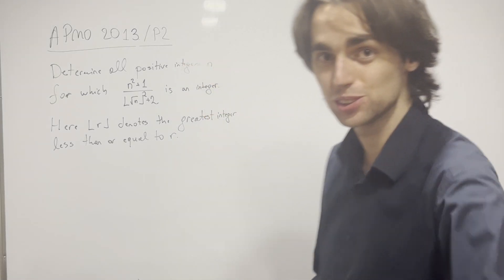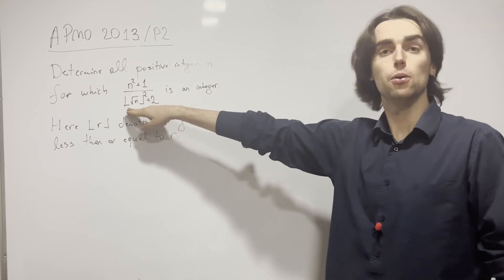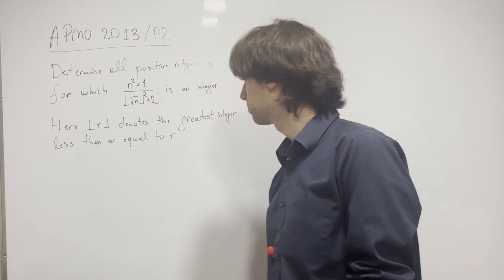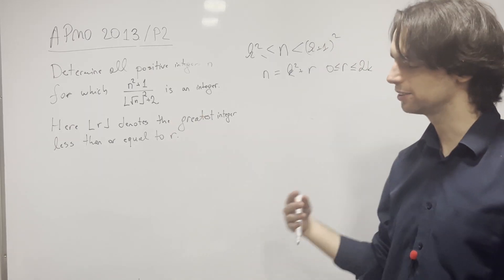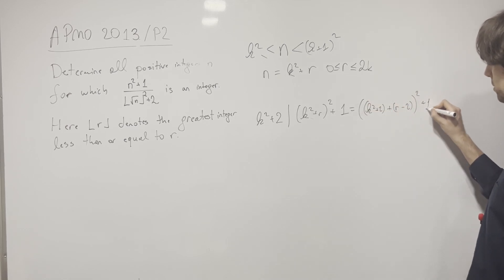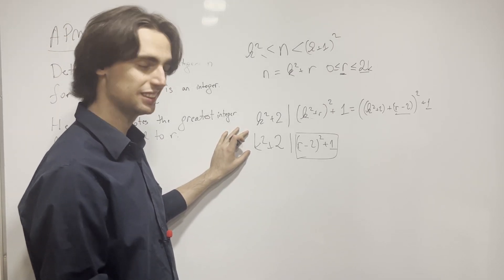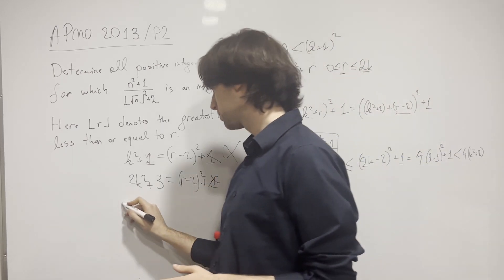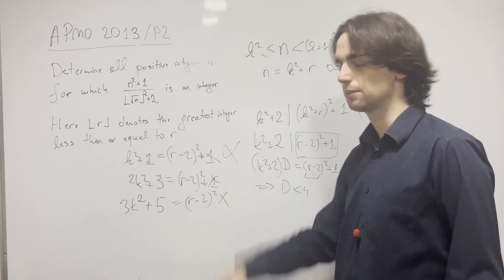APMO 2013 - P2: A NT with a floor of square root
TIMESTAMPS

00:00 Who the problem is for
00:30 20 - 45/75 - 120 Take 5-10
00:50 First question we need to answer
01:50 The way we represent n
02:10 Looking at the new expression we have
03:15 Working with the fact that r less than 2k+1
03:50 Bounding on D
05:50 Working with casework D = 1
07:15 Working with casework D = 2
09:12 Working with casework D = 3
10:05 Concluding the problem
10:40 Reflecting on the problem
11:34 Thanks for problem solving :)